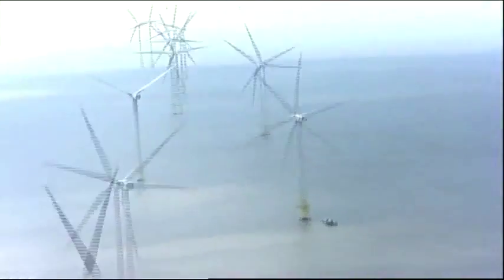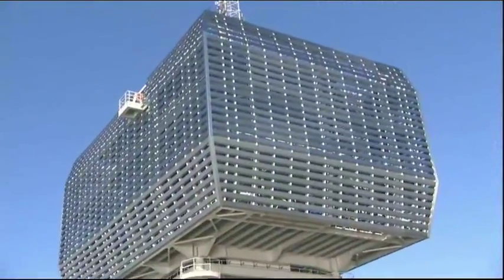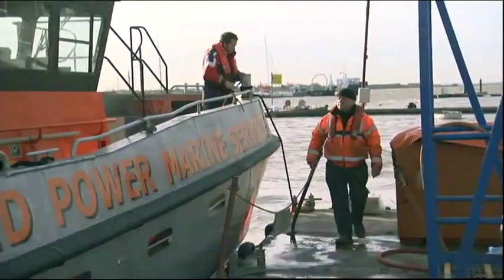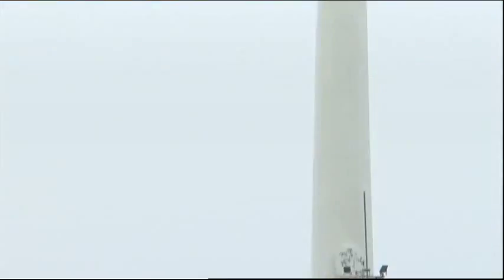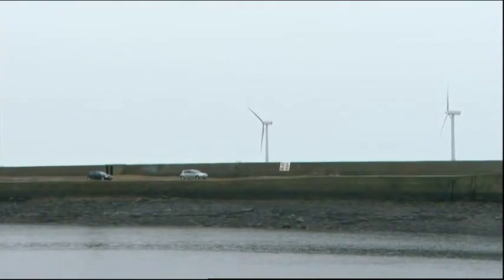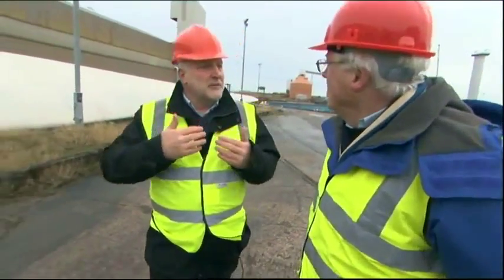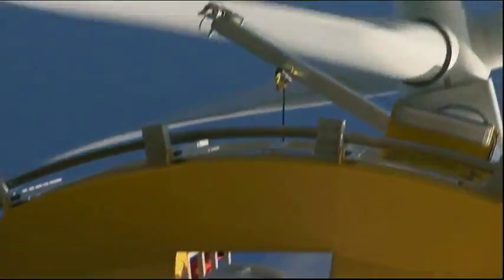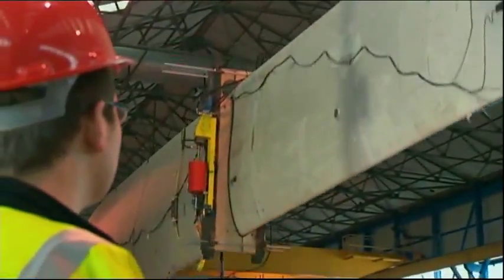BBC Gunfleet Sands Offshore Wind Farm 7km off Clacton On Sea Essex And North East Yorkshire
Feb 2010

BBC Gunfleet Sands Offshore Wind Farm 7km off Clacton On Sea Essex with John Craven

Clipper windpower marine